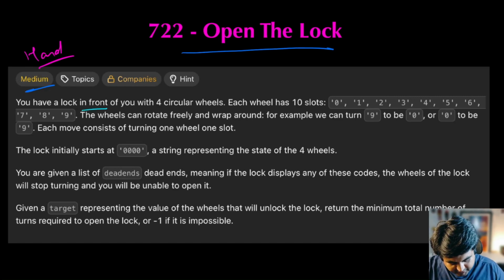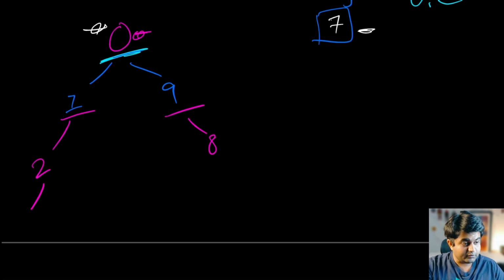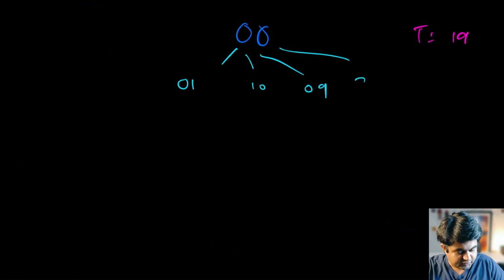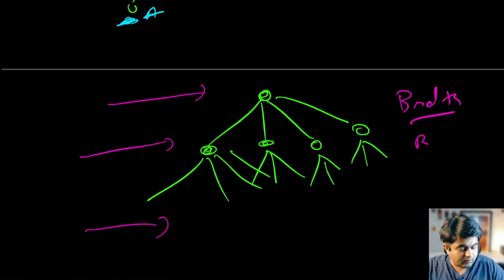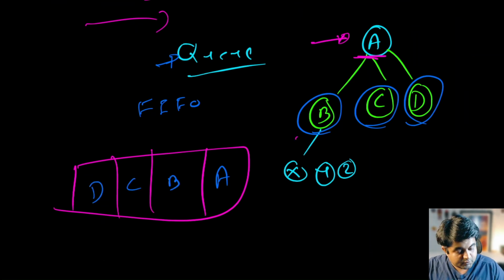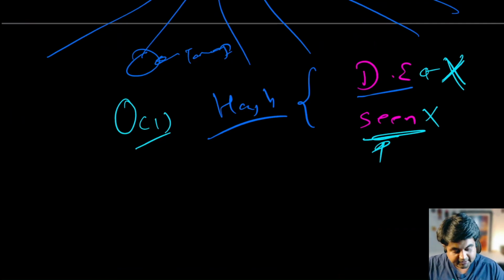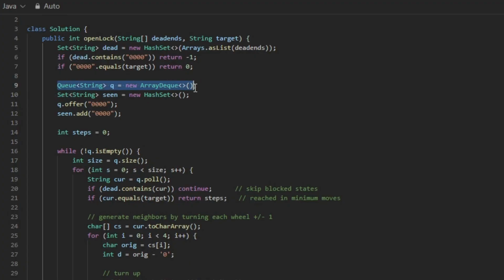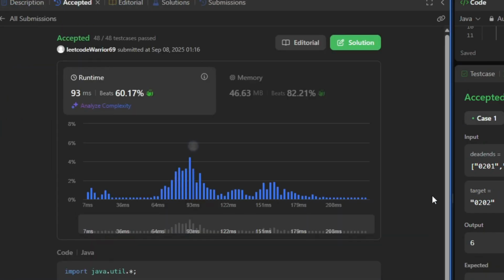Open The Lock | LeetCode 752 (Medium) BFS Explained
Learn Open the Lock, LeetCode 752, with an in-depth medium problem walkthrough for coding interviews. This tutorial covers the problem statement, brute force and optimal solution thinking, time and space complexity, and a fully detailed Java implementation for FAANG-style interview preparation.

In this video:
- Understand the Open the Lock problem statement
- Explore brute force and optimal solution approaches
- Follow the full thought process for the solution
- Review time and space complexity
- Code the Java solution in a live coding session

Timestamps:
00:00:00 Understanding the problem statement
00:02:50 Optimal solution
00:14:26 Code